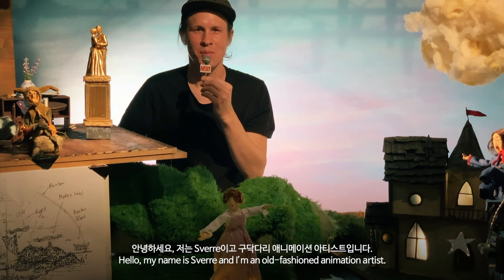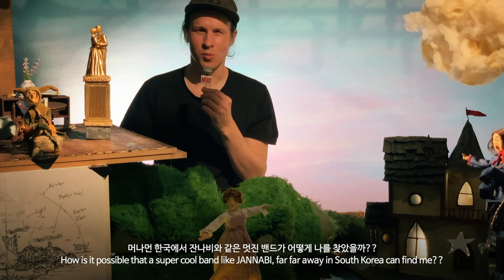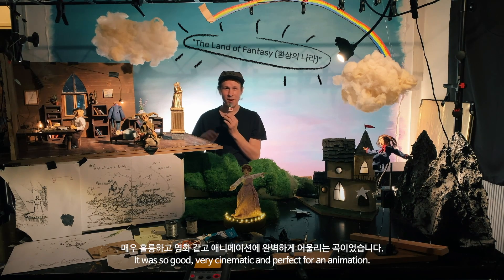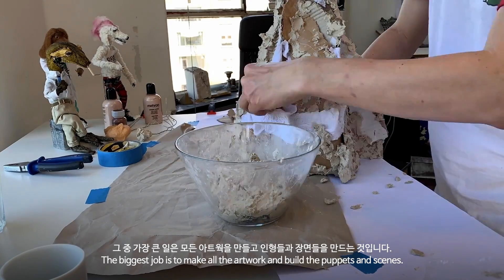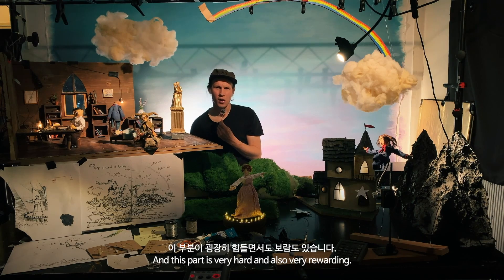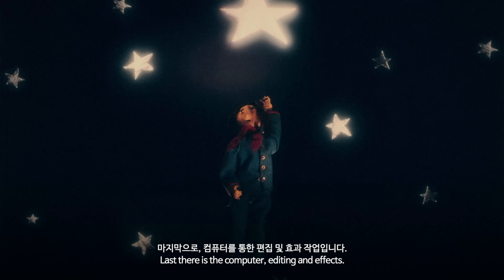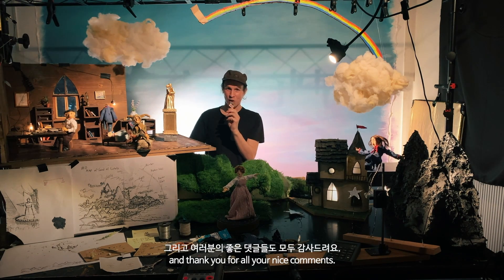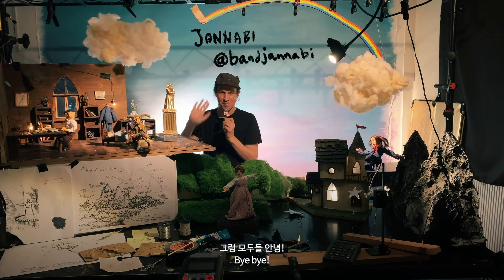잔나비[JANNABI] - Behind the Scenes of the Stop Motion Animation 'The Land of Fantasy'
애니메이션 아티스트 ‘Sverre Fredriksen’ 직접 이야기해주는 잔나비 3집 ‘환상의 나라’ 앨범 티저 (스톱모션 애니메이션)의 비하인드 영상이 공개되었습니다.

The behind-the-scenes video of Jannabi's 3rd Album "The Land of Fantasy" teaser (Stop Motion Animation)